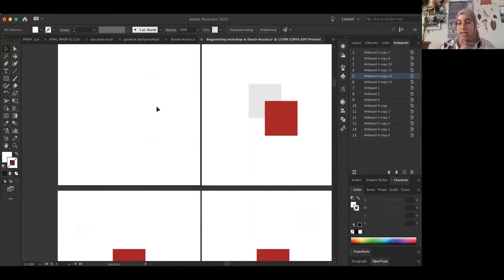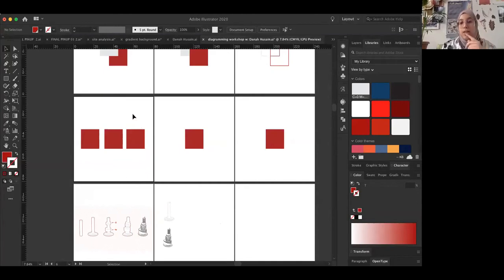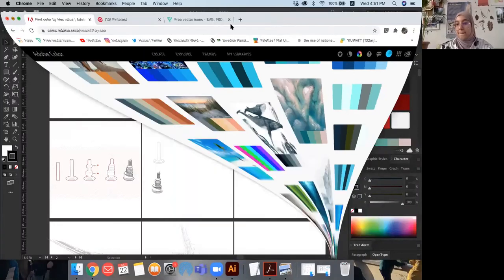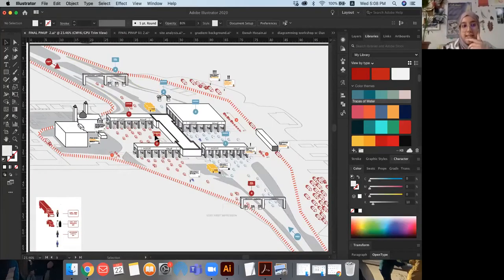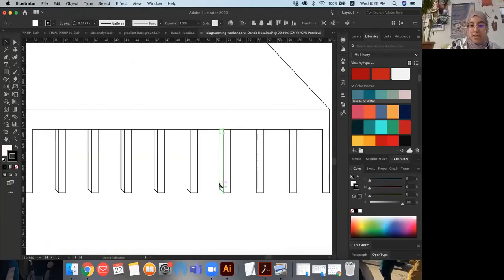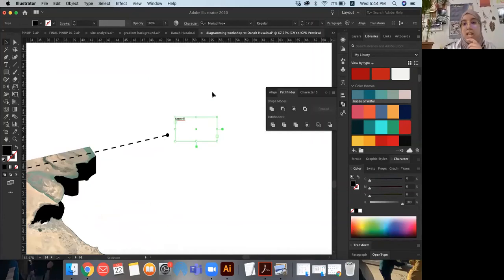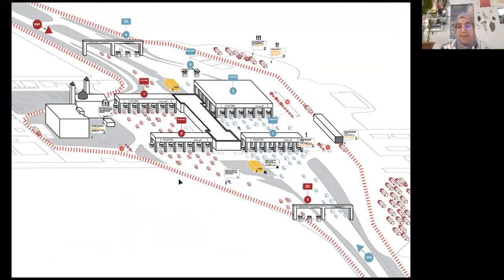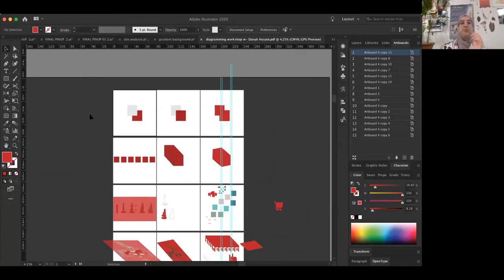Illustrator Workshop w/Danah Husain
Illustrator workshop

Focusing on :
- how to diagram data and ideas
- how to unify your graphical language
- how to create an organized presentation layout

w/Danah Husain, a student in Kuwait University, college of architecture.